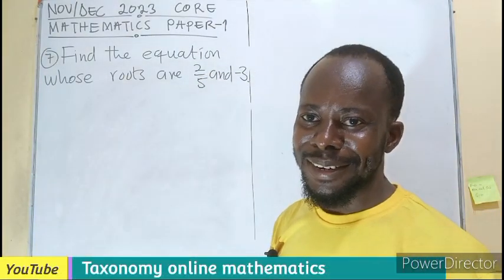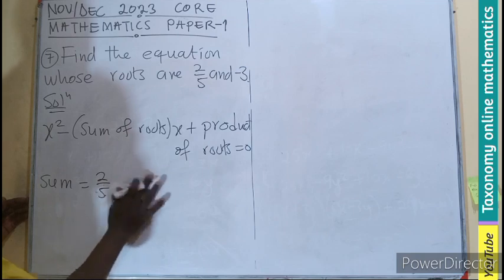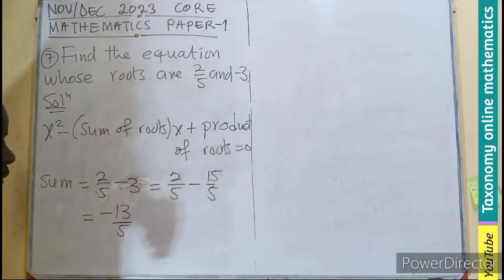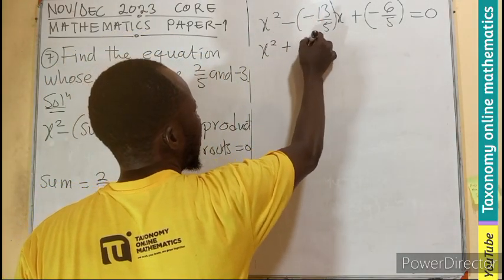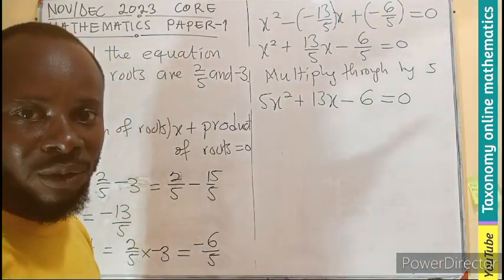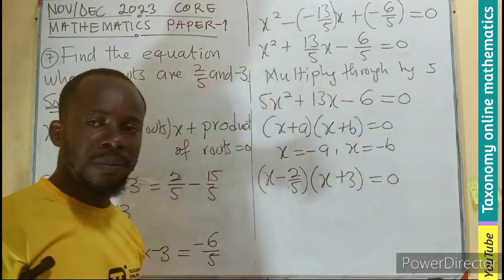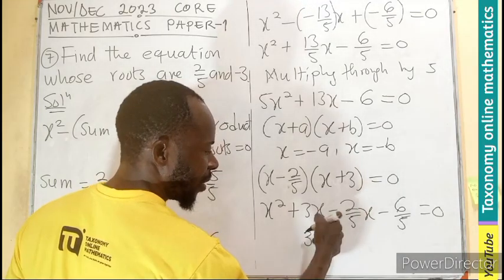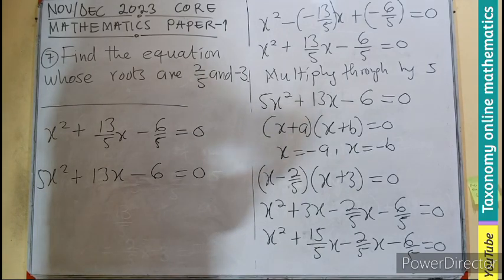NOVDEC WASSCE 2023 Core Mathematics Paper 1 Question No. 7 on Roots of a Quadratic equation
In this video, we will learn to find the equation when the roots are provided through two different methods